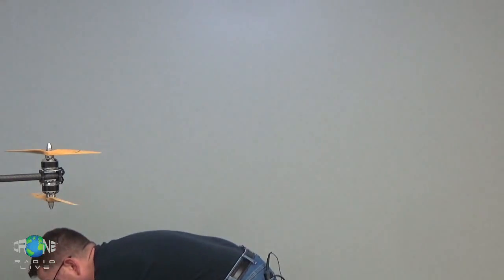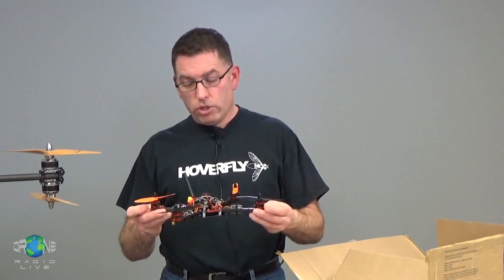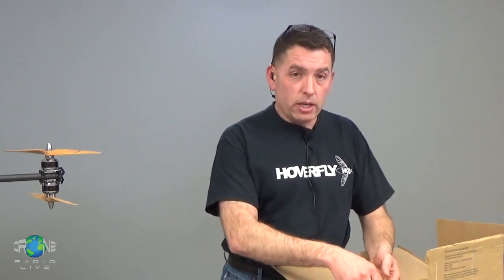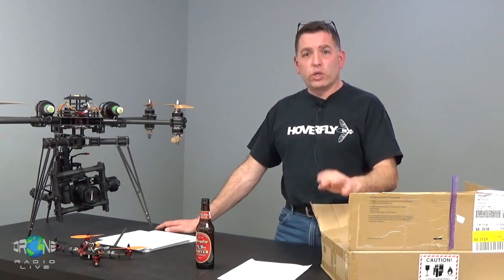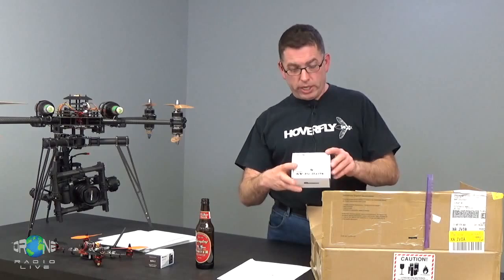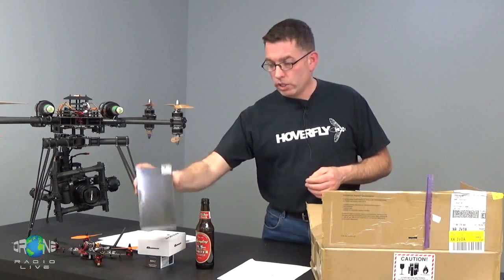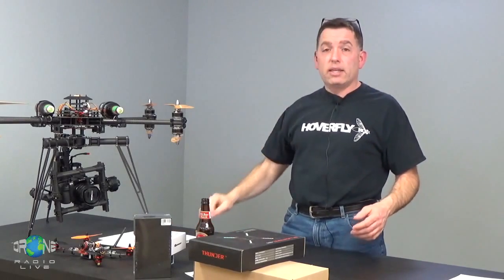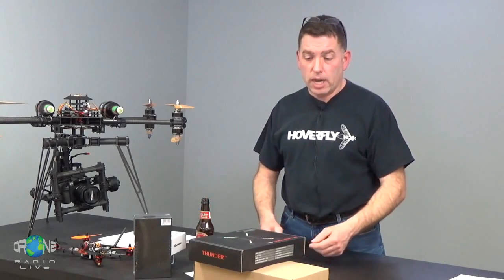MultiRotorForums.com Home A'drone! NEW CONTEST!!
New contest at MultiRotorForums.com!

Grab an interesting item from around the house and turn it into a quadcopter!  Use four standard 250 class racing motors (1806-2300v) and 3S or 4S power to make your quadcopter.  Shoot a video of it flying, racing, doing whatever but the better it flies and the more creative you are, the better you'll score.

Win a prize package sponsored by HobbyKing.com including FPV goggles, video transmitter and receiver, a Turnigy 2K action cam, an SK lightning 480 quad frame and a NEW Turnigy TGY-i10 radio system with telemetry!